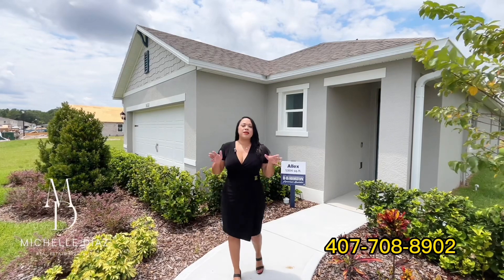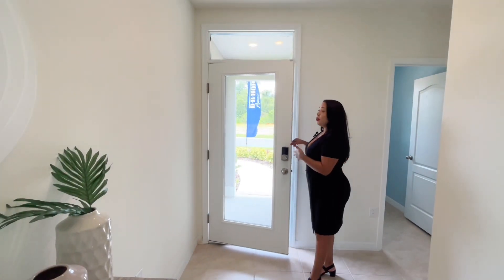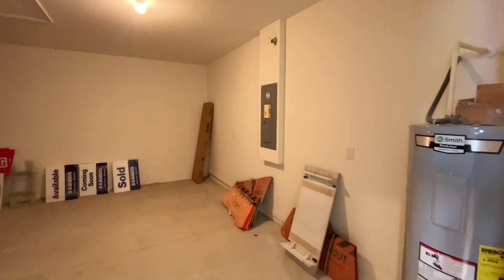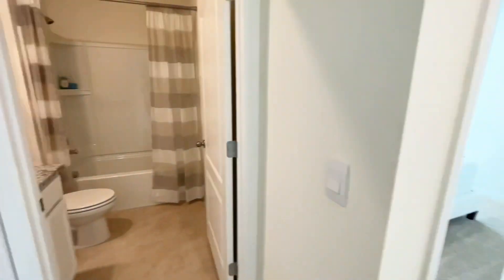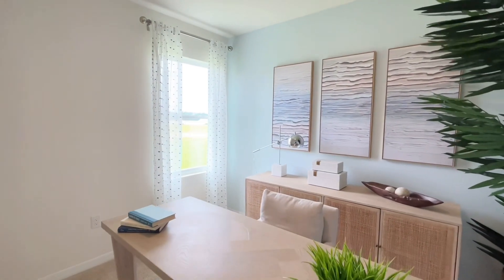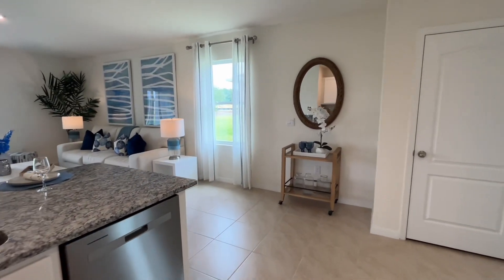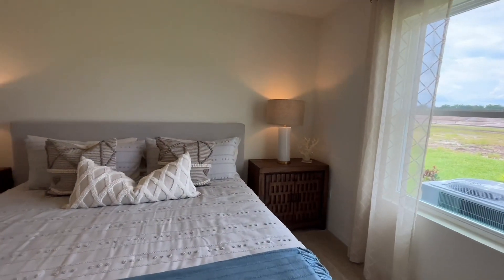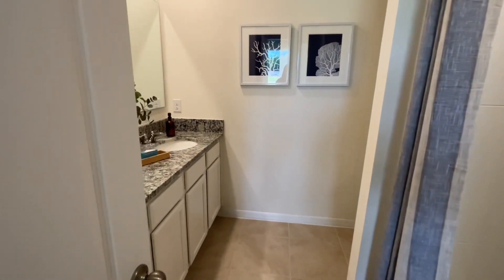2023 New homes for sale in a prime location | Sanford, FL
In todays video we will be touring a beautiful new construction 2023 home in the prime location of Sanford, FL that has a low HOA and NO CDD. Just a 15 minute drive to the Sanford mall, Downtown Orlando is a short 20 minute drive away, and the magical theme parks 40 minutes away.

Property specs:

🏠 3 bedrooms
🚿 2.5 baths
1,504 sq ft

LEGAL NOTICE.